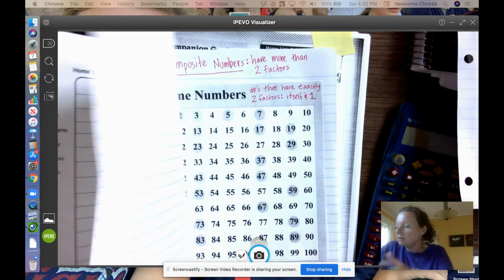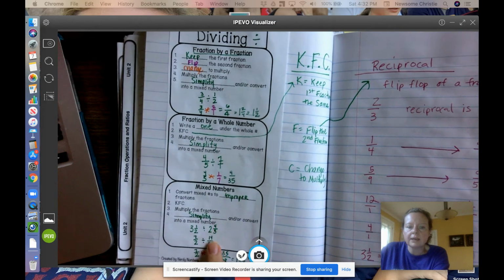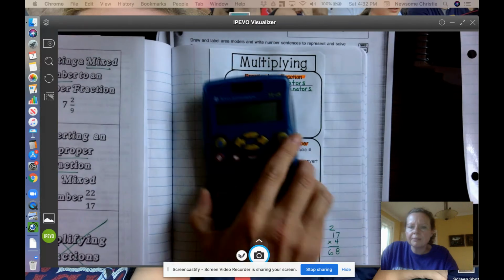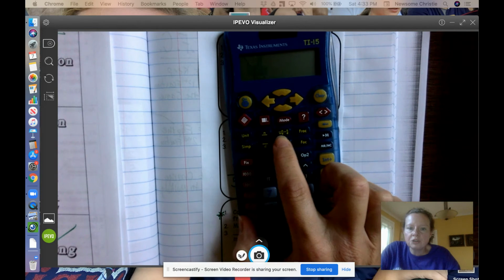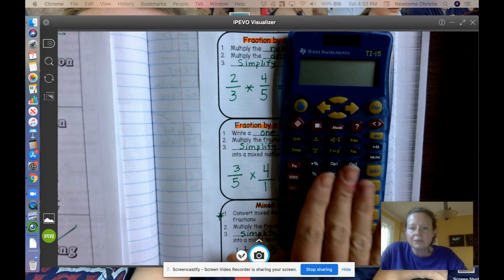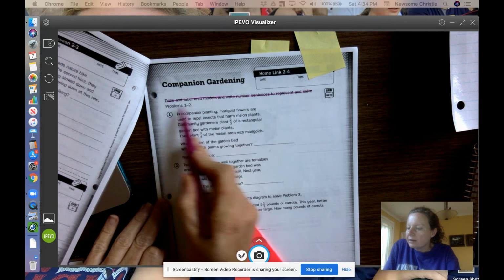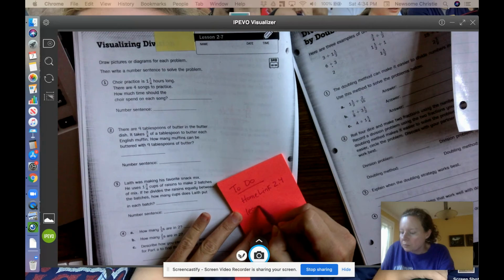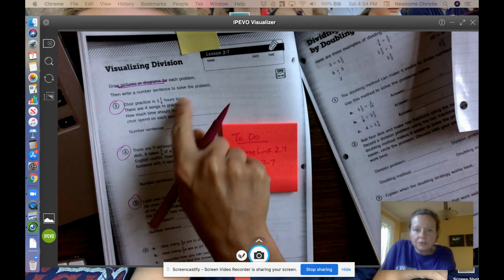Fraction Multiply and Divide Review